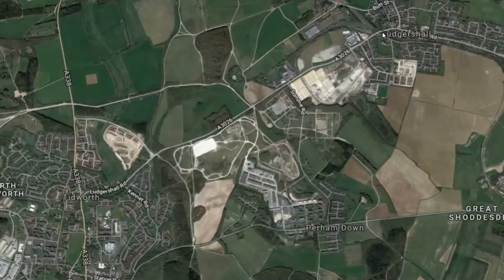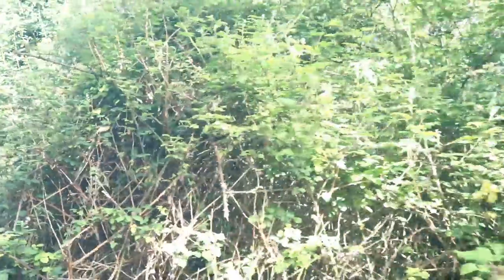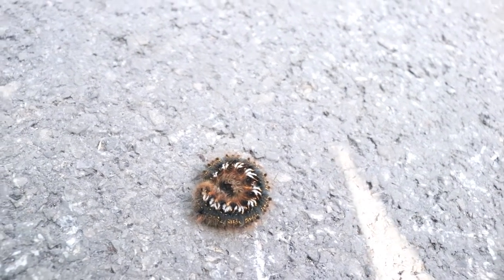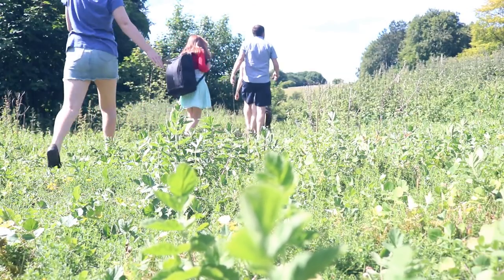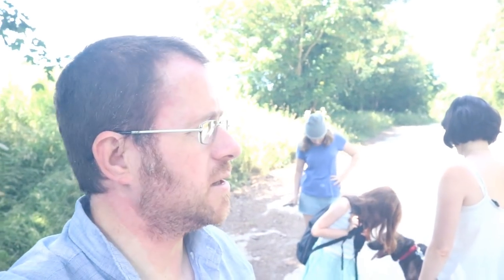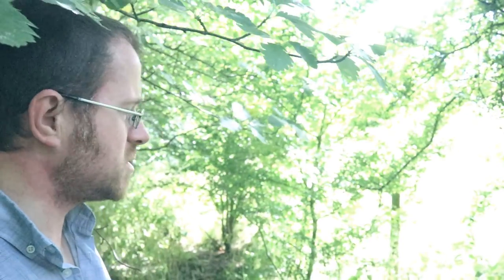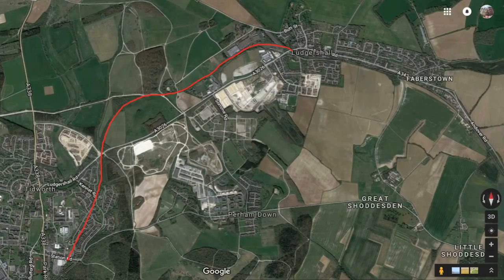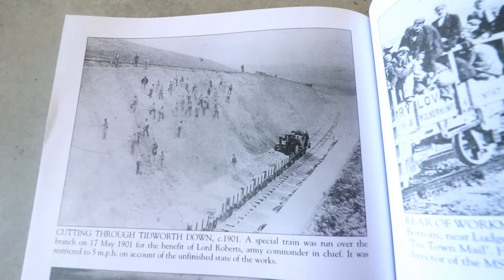Tidworth (From Ludgershall) Branch Line - Railway Shorts Ep 002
Took a quick trip out to see what (if anything) remains of the Ludgershall to Tidworth Branch Line.

Bear with me with regards the lighting. We tried an ND Filter on the 18-55mm lense and n my opinion it was no better than the 10-18mm with no ND filter. We will keep trying experimenting.

The Branch was built between 1900 and 1902, when it opened for both War Department Traffic and Passenger services.